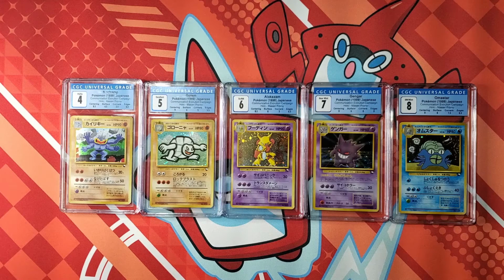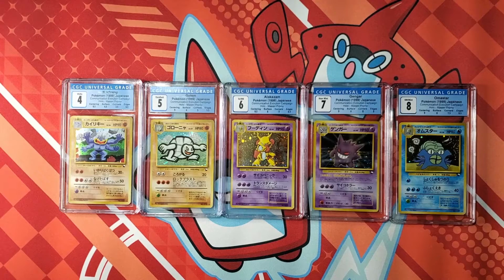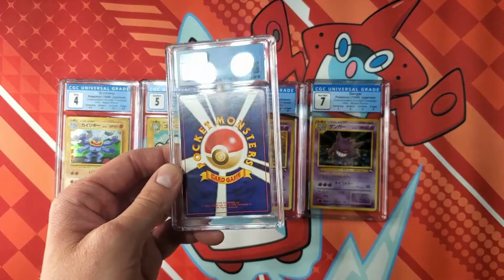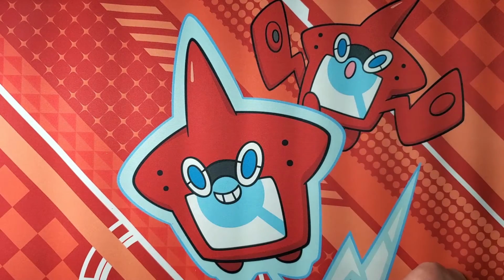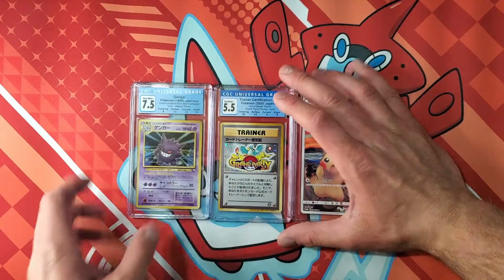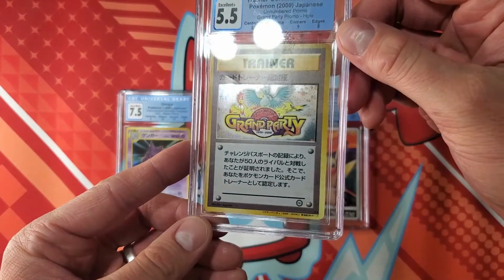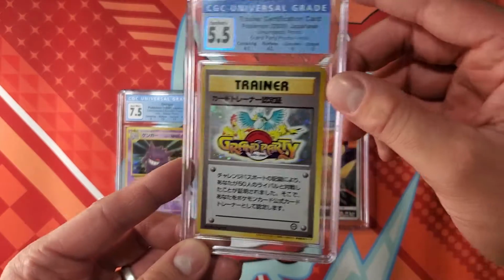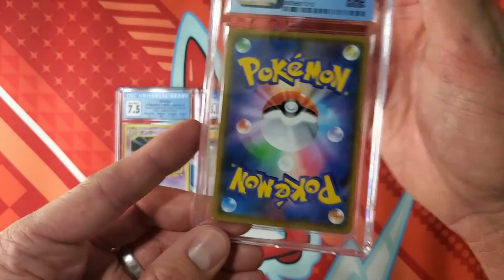CGC Pokemon Return #2. Masaki, Grand Party, Scream Pikachu! CGC grading scale overview.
In this video I go over a recent CGC return of some Japanese exclusive artworks including the Munch Scream Pikachu, Grand Party Promo, as well as Masaki Promo sets. I review each card and compare a wide array of grades in the CGC scale on some well loved cards.